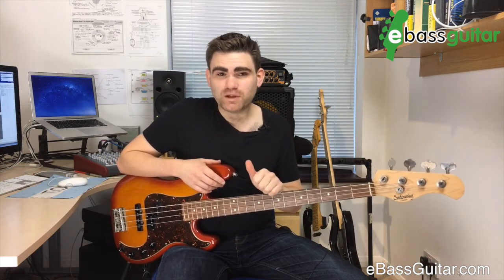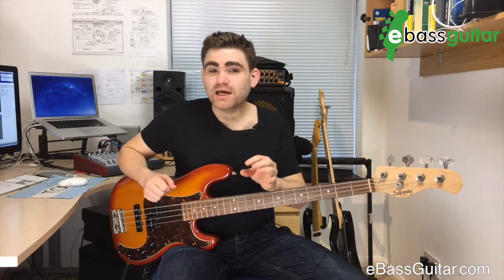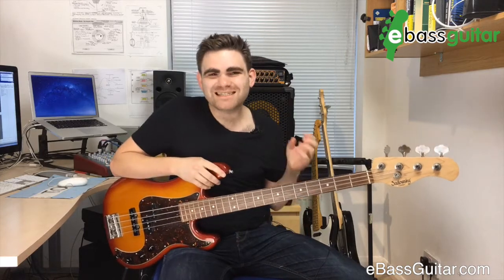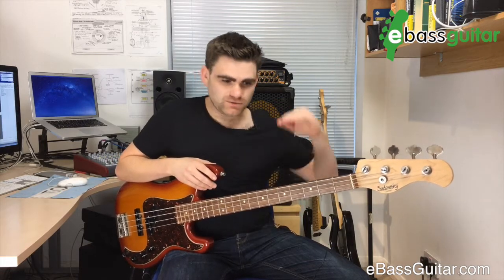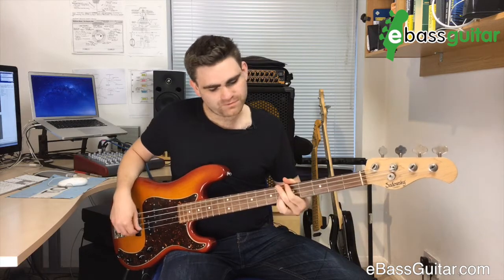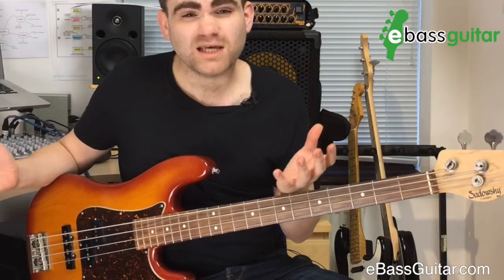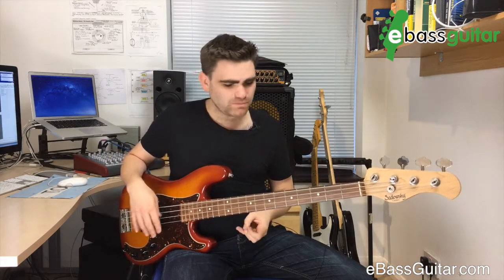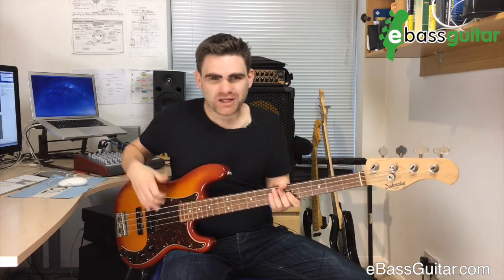How To Play Chords On The Bass Guitar?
In this video, we go back to the basics and learn how to play chords on the bass guitar. James from eBassGuitar.com will show you when to play chords and how to play them properly.

About eBassGuitar